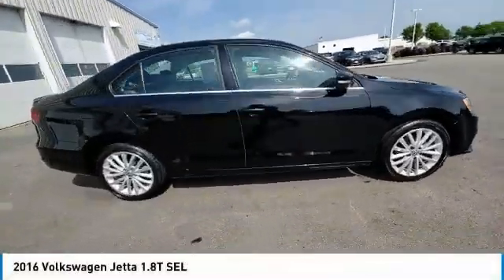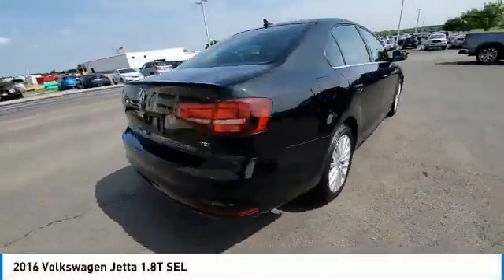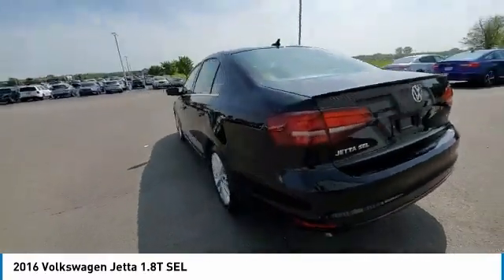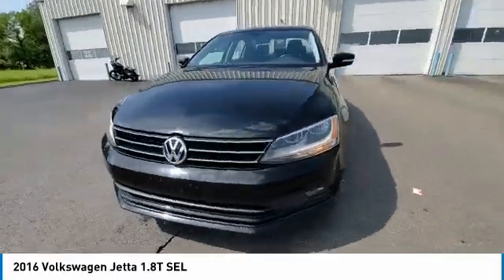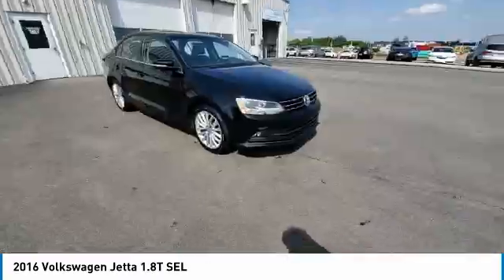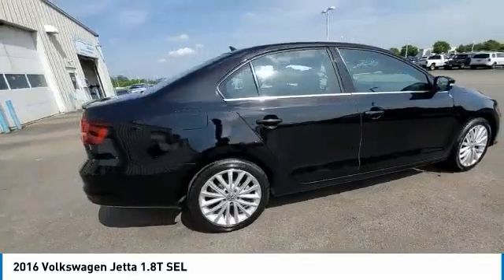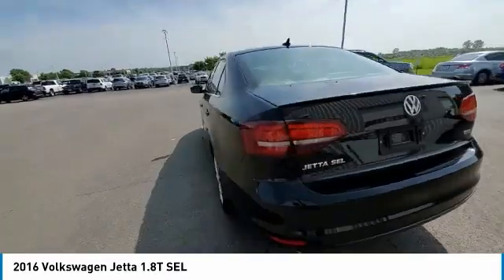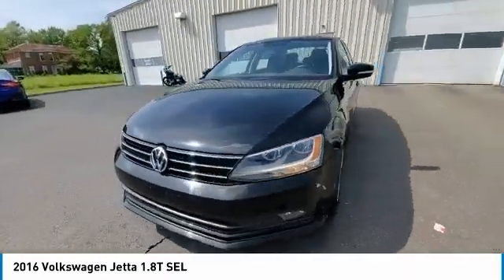2016 Volkswagen Jetta Marysville, Dublin, Delaware, Worthington, Marion, OH GM206473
Deep Black Pearl Used 2016 Volkswagen Jetta available in Marysville, Ohio at
2016 VOLKSWAGEN JETTA Marysville, OH
Stock# GM206473

Honda Marysville
640 colemans Crossing Blvd

*DESIRABLE FEATURES:* NAVIGATION, CLEAN CARFAX, BACKUP CAMERA, BLUETOOTH, HEATED SEATING, LEATHER, MOONROOF, ALLOY WHEELS, FOG LIGHTS, KEYLESS ENTRY.

*SERVICE & MAINTENANCE COMPLETED:* Stock# GM206473 FEATURES NO LESS THAN $1,691 IN PREVENTATIVE MAINTENANCE & SAFETY EQUIPMENT UPGRADES. Specifically this Honda Marysville 2016 Volkswagen Jetta Sedan reconditioning process Included: Mounted & Balanced 3 New Tires, Performed a Complete Inside & Out Vehicle Detail, Replaced rear brake pads & resurface brake rotors, Replaced The Battery, Performed complete used car vehicle inspection, and Performed oil and filter change!

Of all the used cars for sale in Ohio this front wheel drive 2016 Volkswagen Jetta Sedan 1.8T SEL features an impressive 1.80 Engine with a Deep Black Pearl Exterior with a Titan Black Leather Interior. With only 67,142 miles this 2016 Volkswagen Jetta Sedan is your best buy in Columbus, OH.

*TECHNOLOGY FEATURES:* This 2016 Volkswagen Jetta Sedan represents one of many of Honda Marysville used vehicles for sale in Columbus, OH and includes: Steering Wheel Audio Controls, Satellite Radio, MP3 Compatible Radio, Outside Temperature Gauge, Single-Disc CD Player

*STOCK# GM206473* Honda Marysville has this 2016 Volkswagen Jetta Sedan 1.8T SEL ready for a quick sale today. Don't forget Honda Marysville will buy or trade for your car, truck, SUV, van, motorcycle and/or ATV!

Honda Marysville of Marysville, Dublin, Urbana, Lima, Delaware, Marion, OH. You can also visit us at, 640 Coleman's Blvd Marysville OH, 43040 to check it out in person!

*MECHANICAL FEATURES:* Scores 36.0 Highway MPG and 25.0 City MPG! This Volkswagen Jetta Sedan comes Factory equipped with an impressive 1.80 engine, an automatic transmission. Other Installed Mechanical Features Include Heated Mirrors, Power Windows, Traction Control, Power Mirrors, Cruise Control, Tire Pressure Monitoring System, Disc Brakes, Intermittent Wipers, Tachometer, Variable Speed Intermittent Wipers, Power Steering, Trip Computer

*SAFETY OPTIONS:* If you're making a cross-town Columbus commute from Worthington to Grove City, you'll enjoy peace of mind with the following safety equipment options: Electronic Stability Control, Rain Sensing Windshield Wipers, Back-Up Camera, Integrated Turn Signal Mirrors, Emergency communication system, Brake Assist, Dual Air Bags, Anti-Lock Brakes, Overhead airbag, Occupant sensing airbag, Speed Sensitive Steering, Passenger Air Bag Sensor, Front Side Air Bags

*Used Cars Columbus Ohio:* with over 475 Honda used cars for sale at our Columbus, OH Honda dealership. Honda Marysville has the used cars Columbus, Ohio shoppers trust for safety, reliability and service. This week you'll select from one of the 4 Volkswagen Jetta Sedan sedans like this Deep Black Pearl 2016 Volkswagen Jetta Sedan 1.8T SEL that we have in stock!